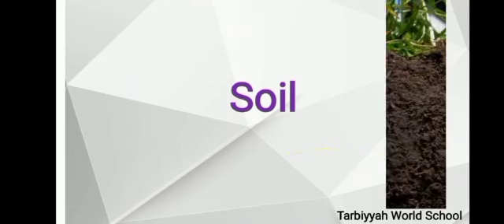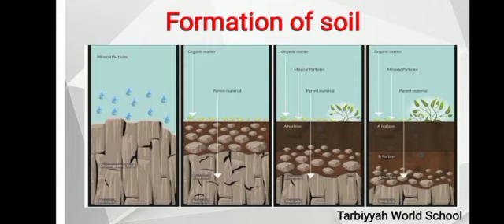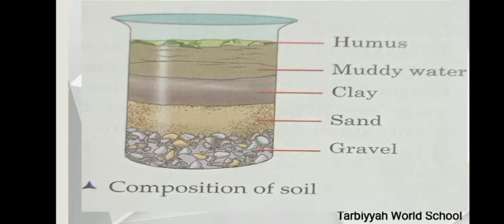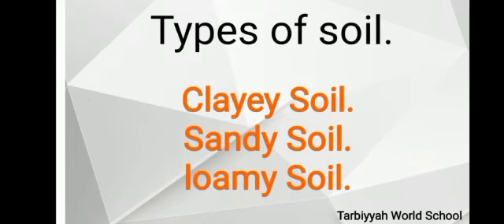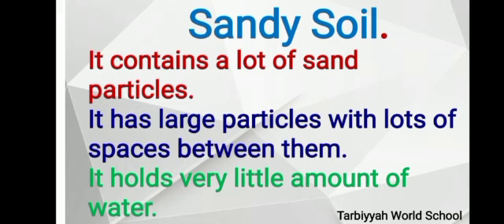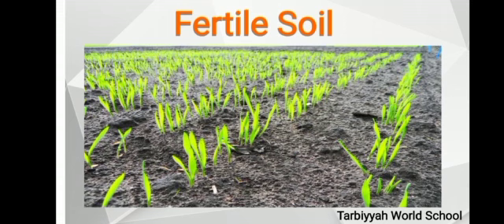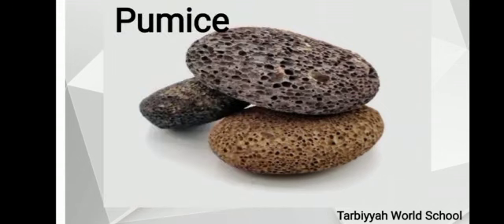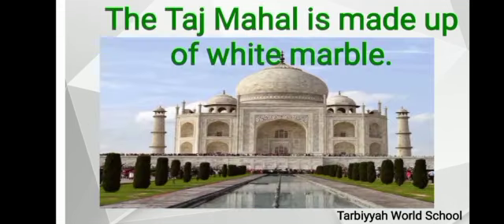Soil & Rocks (Grade 3)